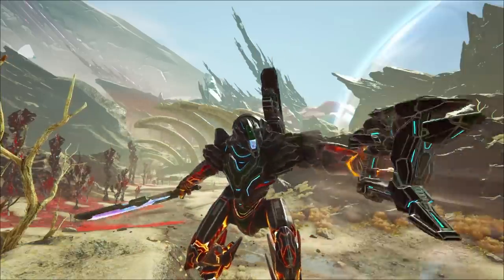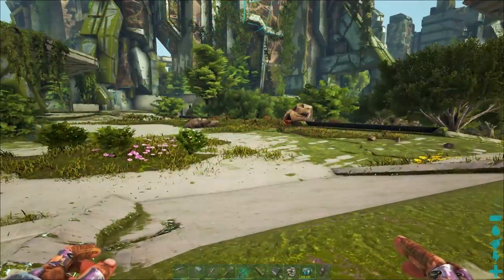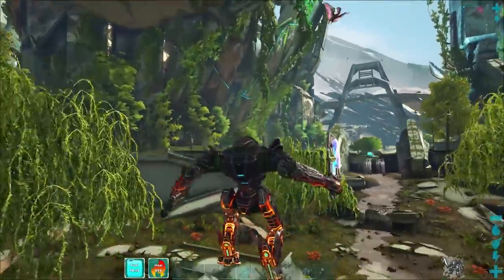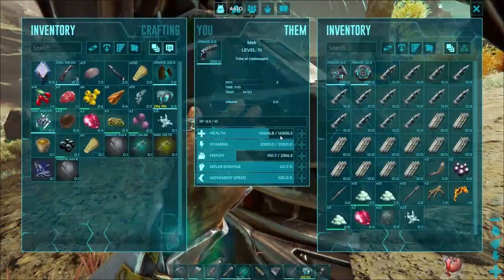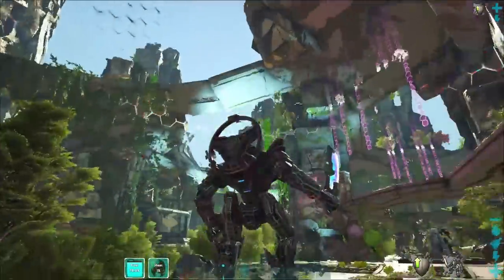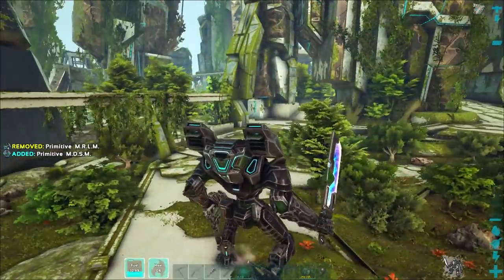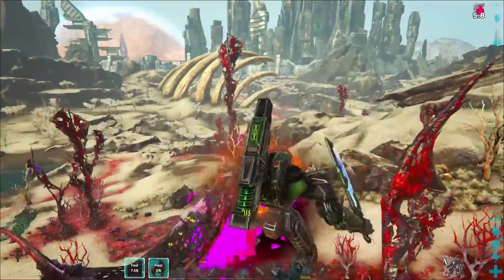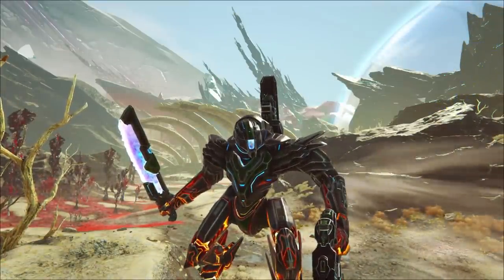Mek Guide for ARK: Extinction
In this video I will show you how to make and use the Mek, the giant robot of ARK: Extinction. I will show you how to use the Mek's weapons, its sword and blaster and how to get it to auto repair itself. I will show you how to use its 3 modules. The Mek Deployable shield module (M.D.S.M.), the Mek Rocket launcher Module (M.R.L.M.) and the Mek Siege Cannon Module (M.S.C.M.)